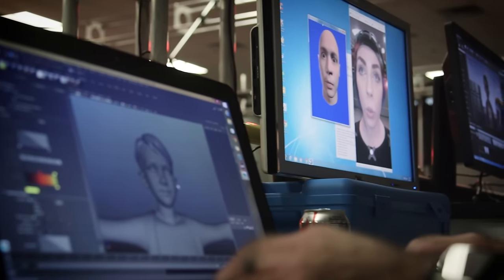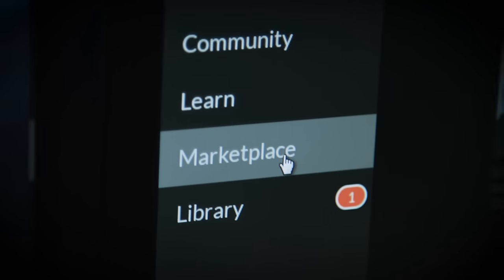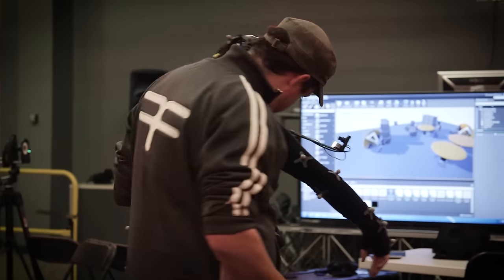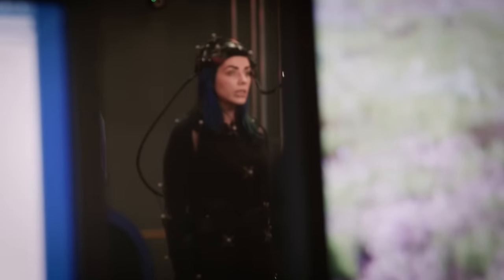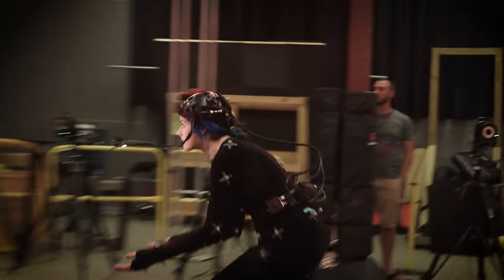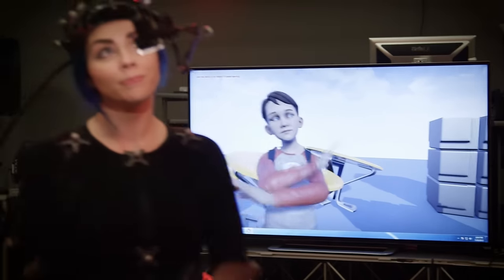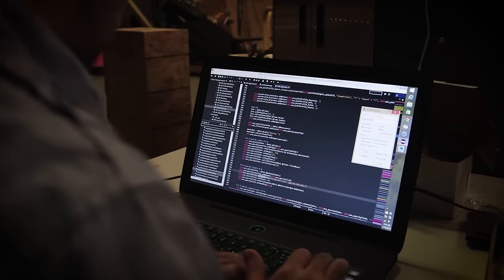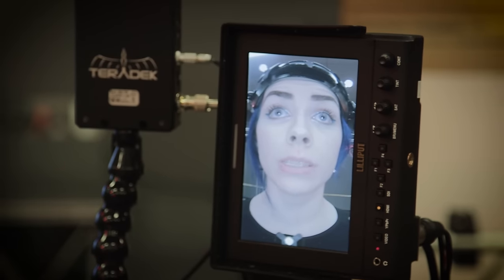Faceware Live & UE4 Kite Demo | SIGGRAPH 2015 Event Coverage | Unreal Engine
Faceware Live is now integrated with Unreal Engine 4, bringing the capability to easily use real-time markerless facial motion capture to developers everywhere. This video shows what Faceware and Epic were able to do in three days with Epic's "A Boy and His Kite" demo.